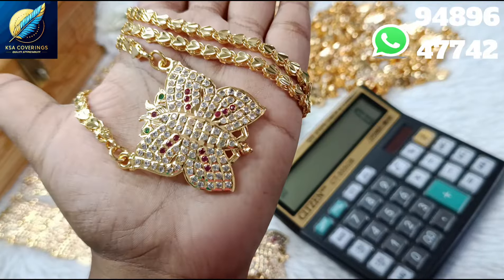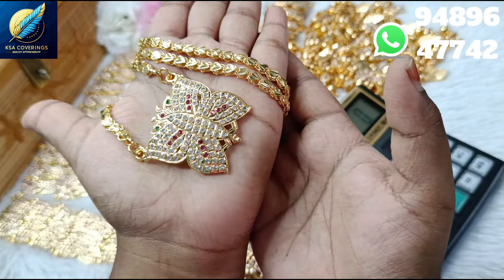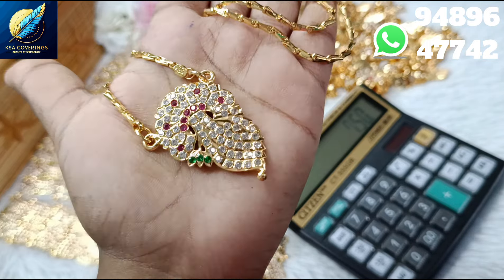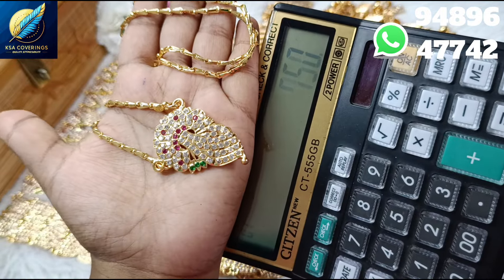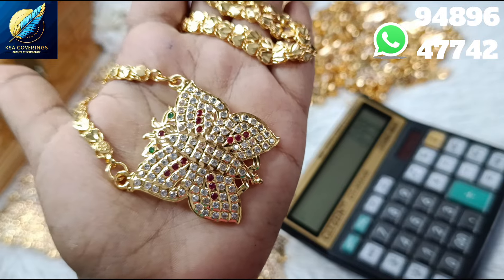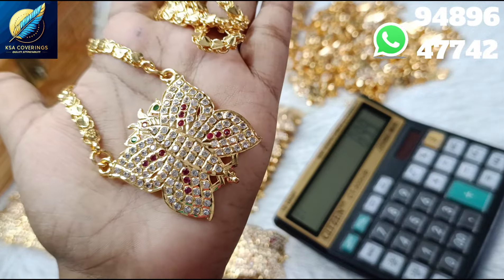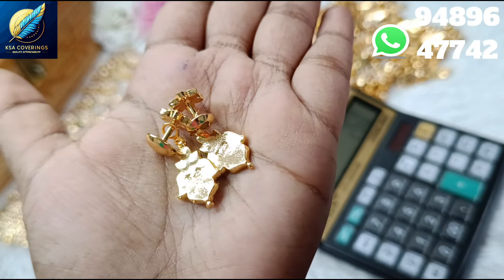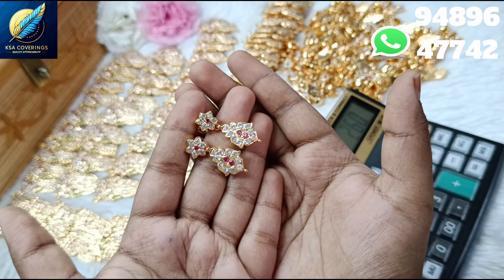Exclusive Impon Collections😍|Handcrafted|1Year Guarantee ✨|Free 🚚 Delivery|Affordable Price 🥳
தங்கம் போல் ஜொலிக்கும் ஐம்பொன் நகைகள் 😍 மிகவும் குறைந்த விலை|1 வருடம் கியாரண்டி.. ❣️

FOR DAILY UPDATES PLEASE DO FOLLOW OUR WHATSAPP CHANNEL 👇🏻

WE ARE SELLING OUR OWN MANUFACTURING IMPON JEWELLERY WITH 1YEAR GUARANTEE

ALL OUR IMPON JEWELS HANDMADE PREMIUM QUALITY

BOTH WHOLESALE AND RETAIL ALSO AVAILABLE

WE ARE SELLING OUR QUALITY PRODUCT WITH REASONABLE PRICE FOR OUR BELOVED CUSTOMERS

THANK YOU ALL FOR SUPPORTING US PLEASE DO SUPPORTING US FOR MORE QUALITY COLLECTIONS WITH GUARANTEE AND REASONABLE PRICE

PLEASE DO FOLLOW US FOR MORE DAILY UPDATES 👇🏻